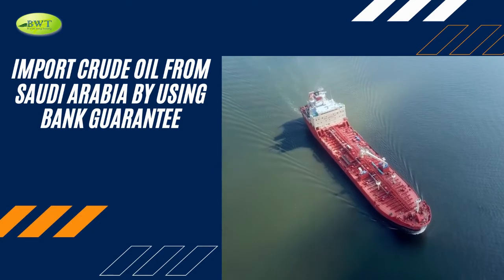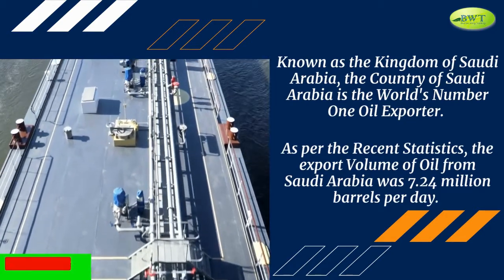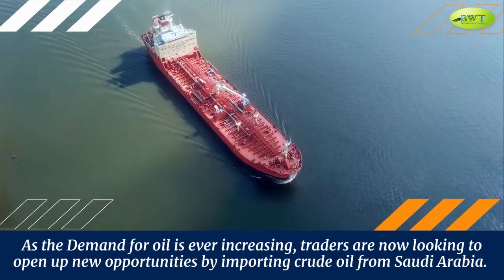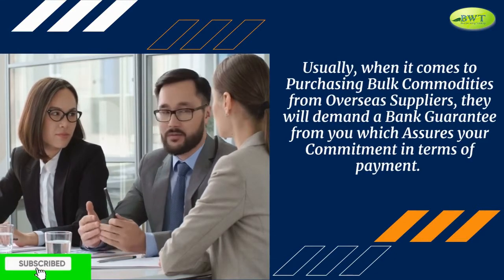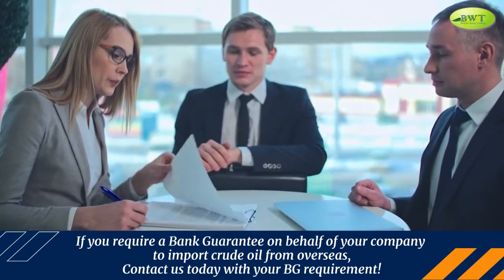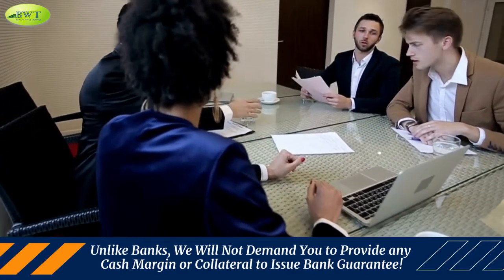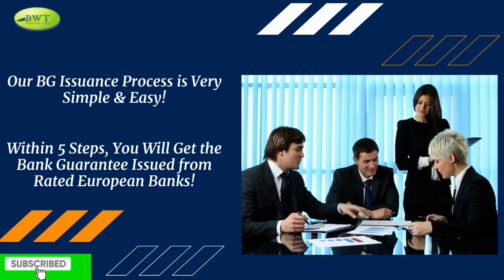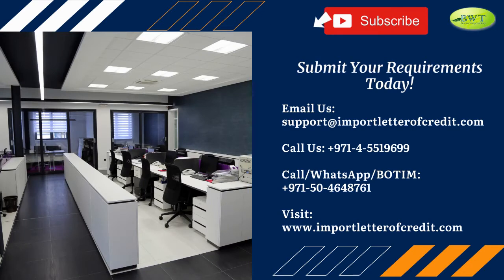Crude Oil Import | How to Apply Bank Guarantee | Bank Guarantee Process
Are you looking to start crude oil import from Saudi Arabia using Bank Guarantee? Submit your requirements to us and get the Guarantee issued within 48hrs. Direct issuance from European Banks and ZERO Collateral. Know how to apply Bank Guarantee

To discuss with our trade finance experts in regards to your International Bank Guarantee requirements, & Bank Guarantee Process,

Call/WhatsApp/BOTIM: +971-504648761